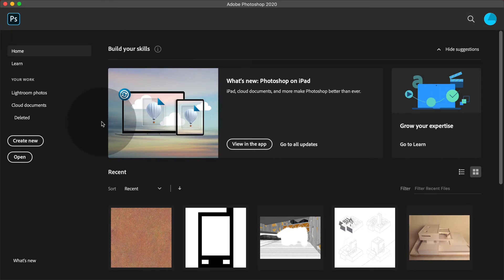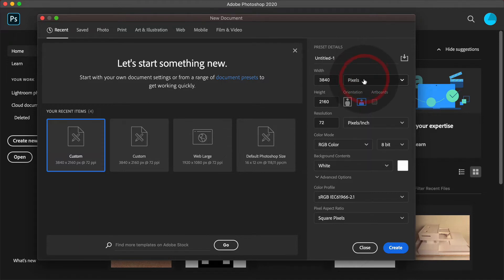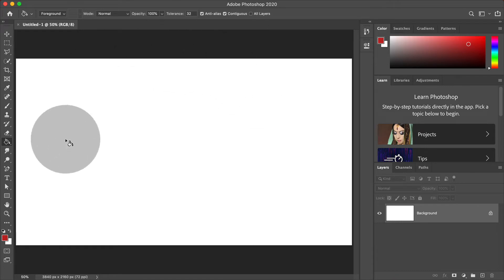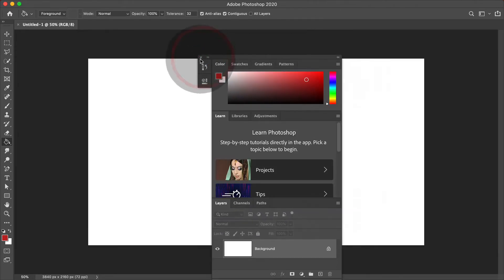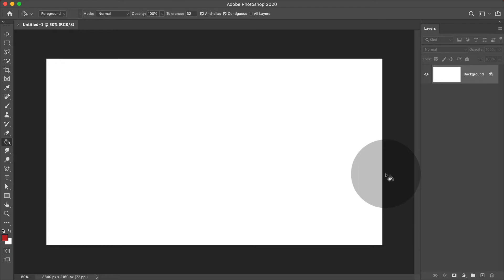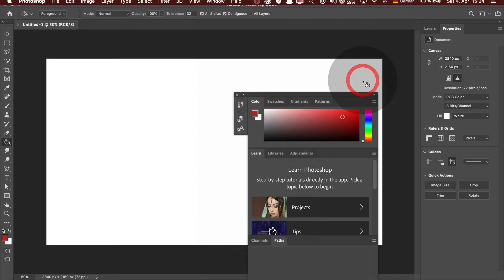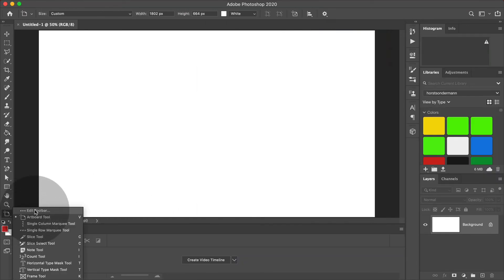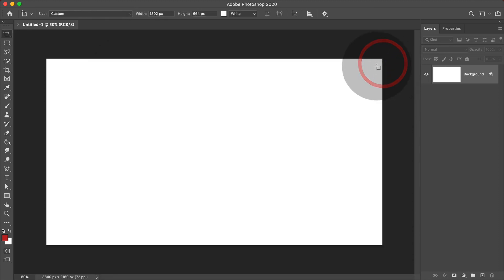Photoshop: Create a 4K Workspace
Create a new file in 4K, clean up your workspace

Detaillierte Informationen zur Treppenkonstruktion in Archicad auf Amazon